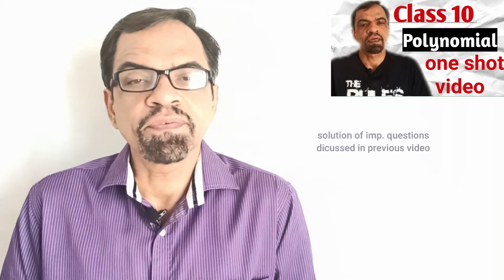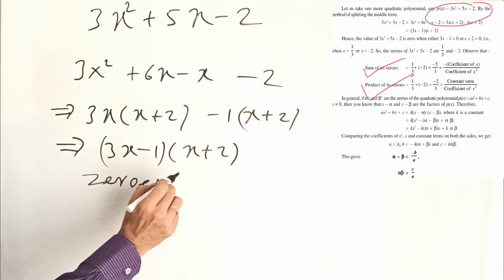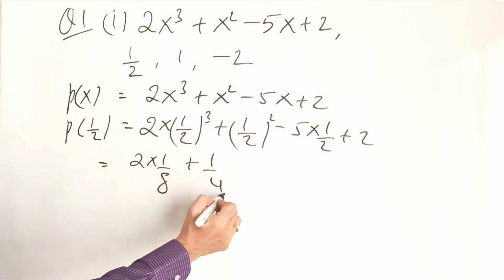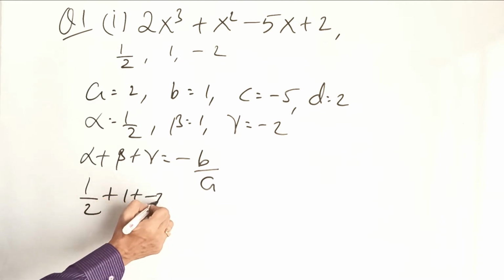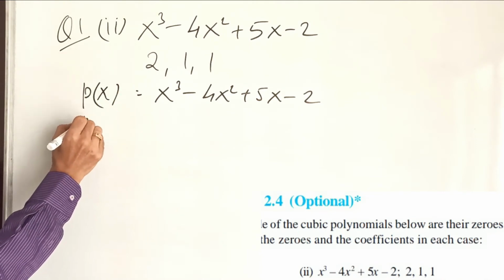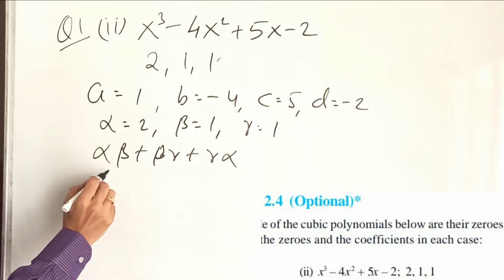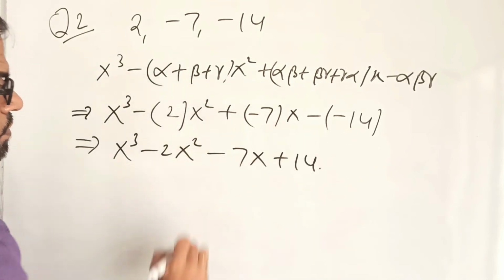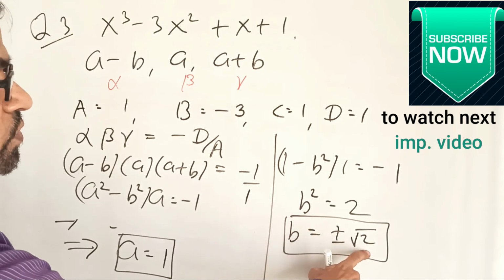class 10 polynomial important questions | class 10 polynomial revision| polynomial imp. questions